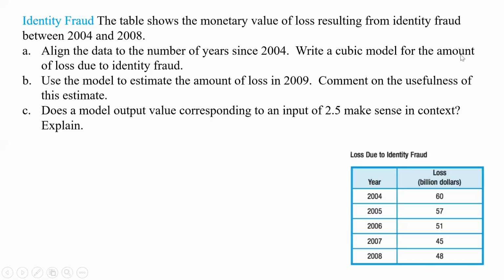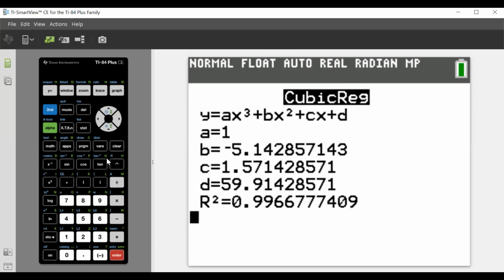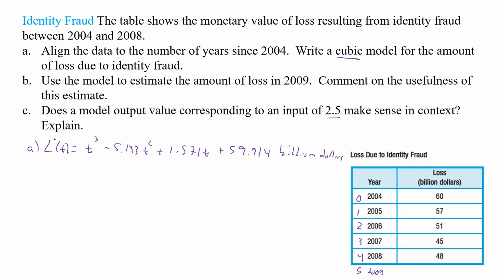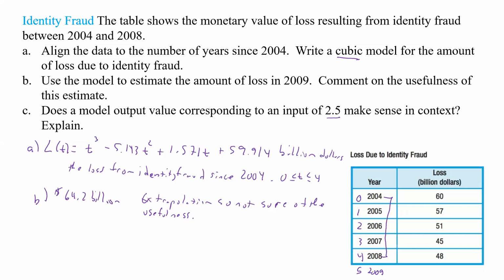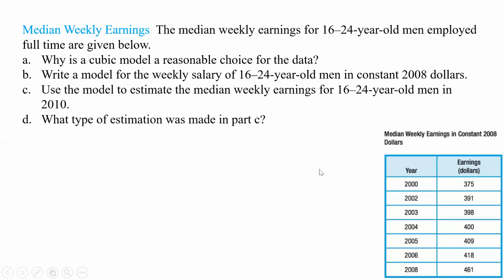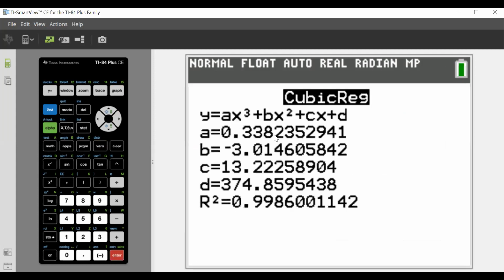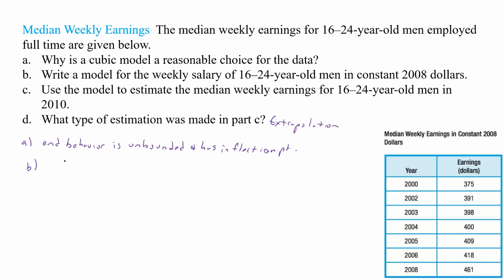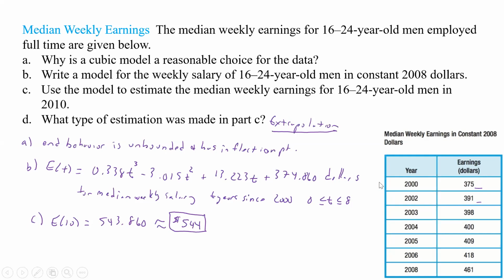1.11 Lecture Pt III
Lecture:  1.11 Cubic Functions and Models  Pt III